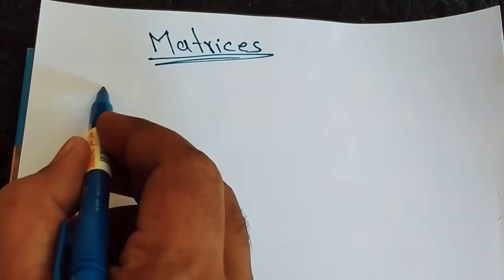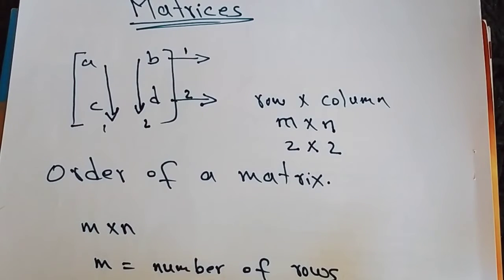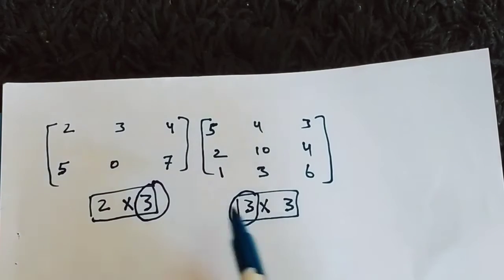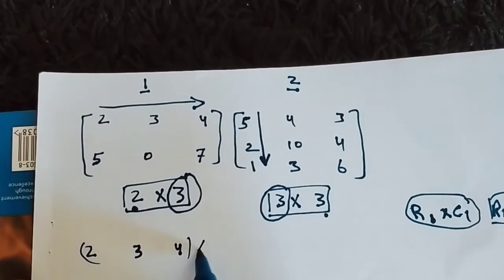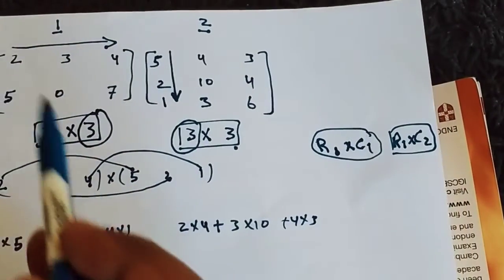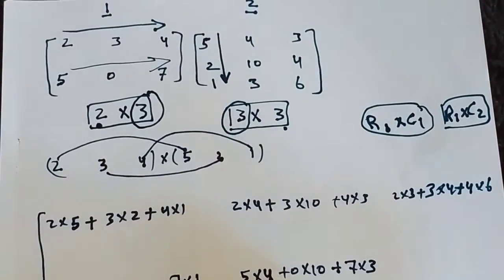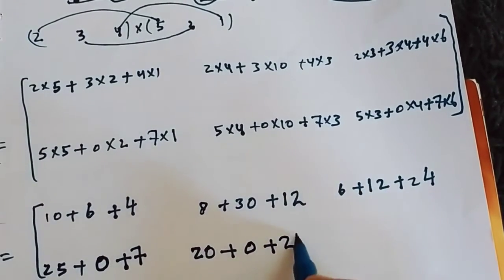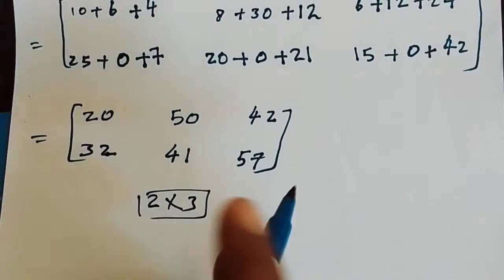How to Multiply one Matrix with an other Matrix. Grade-10. Cambridge IGCSE Mathematics